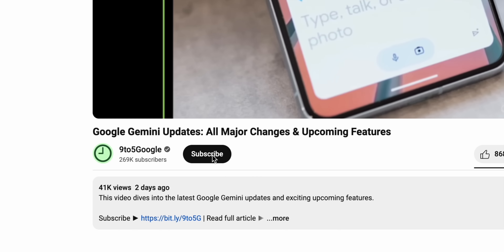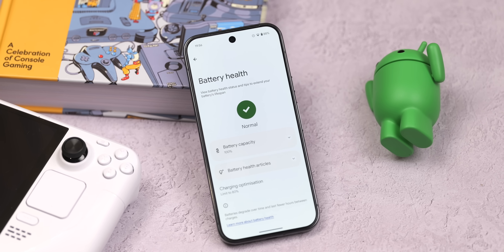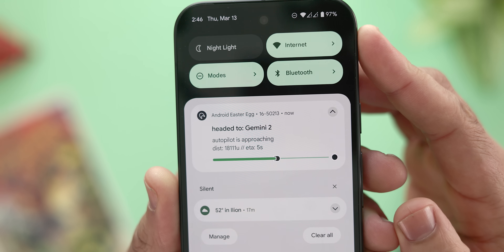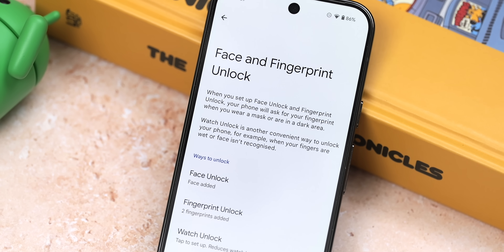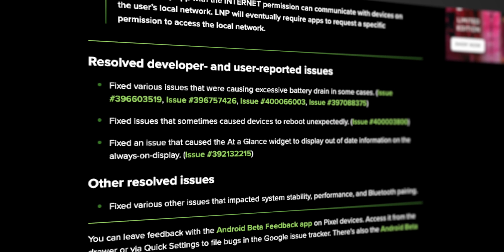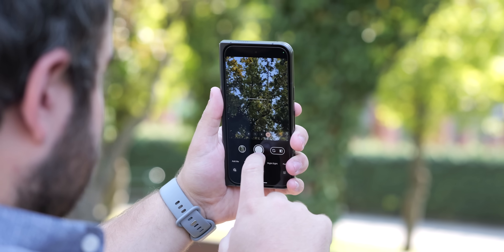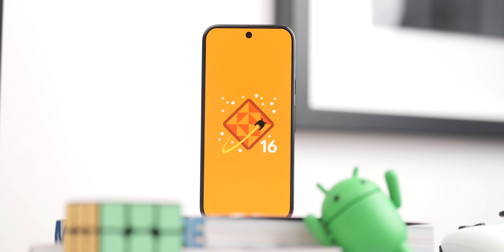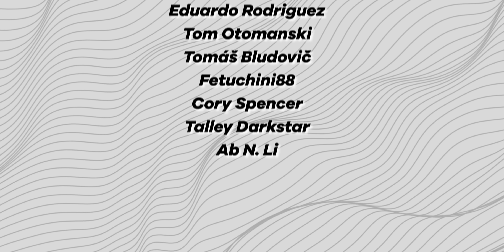Android 16 Beta 3 is here: EVERYTHING new!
Android 16 Beta 3 is here, and while it's not a massive overhaul, it does mark a key milestone: platform stability! We've got a few new features like a Battery Health page, a fun Easter egg, and some developer tweaks, plus a bunch of important bug fixes.

Timestamps
0:00 - Intro
1:14 - What's new?
5:00 - What's next?
6:40 - Closing